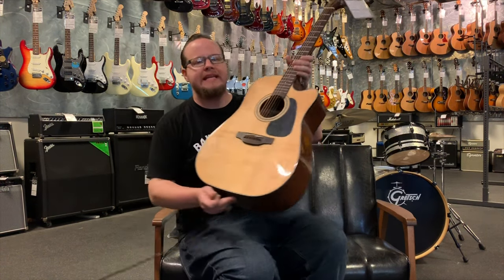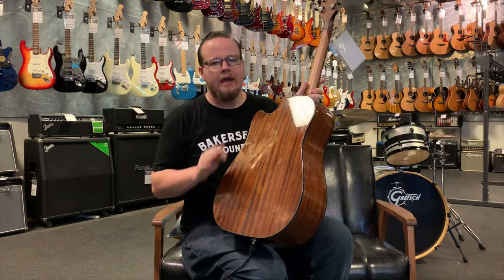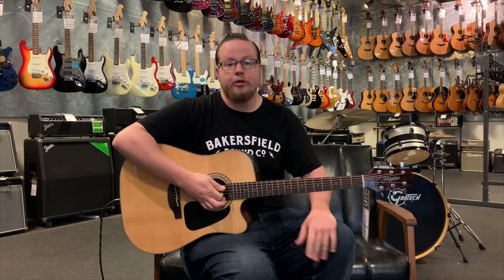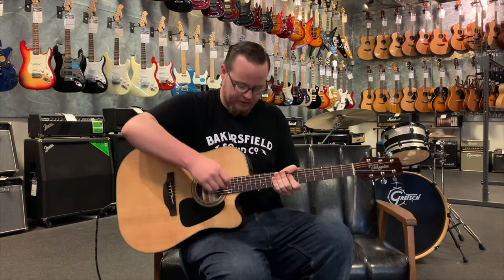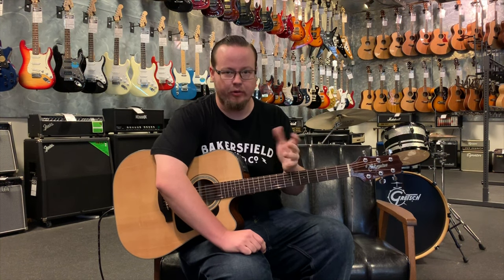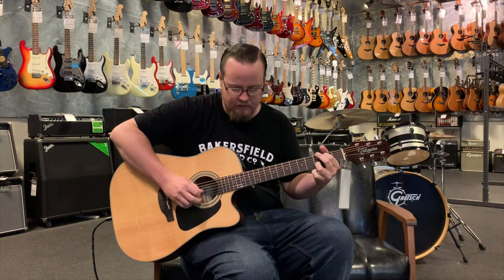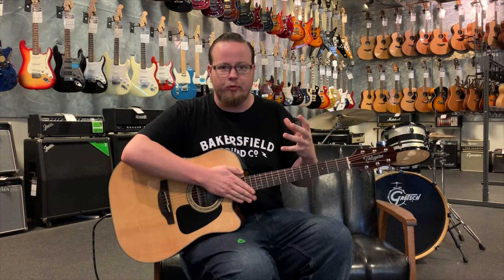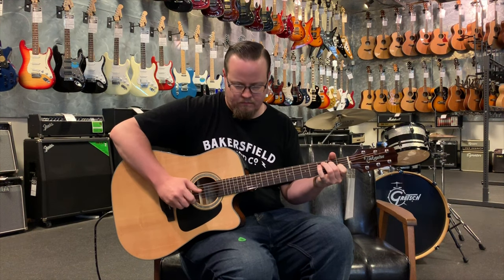Gear Demo -Takamine GD30CE Acoustic-Electric Guitar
Bakersfield Sound Co. Store Manager Gary Rink demonstrates the Takamine GD30CE acoustic-electric guitar.